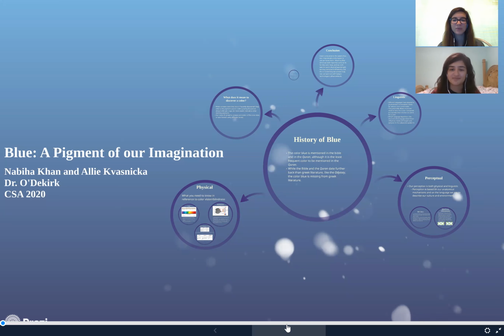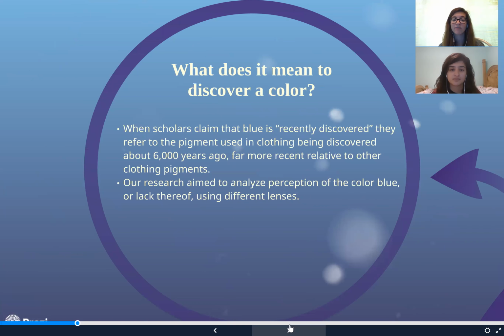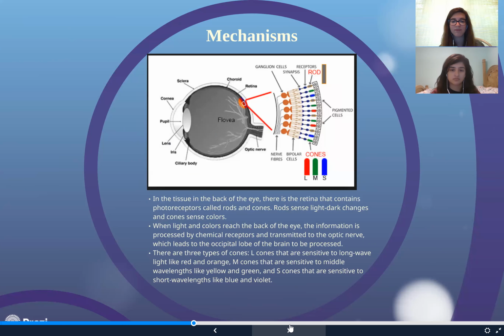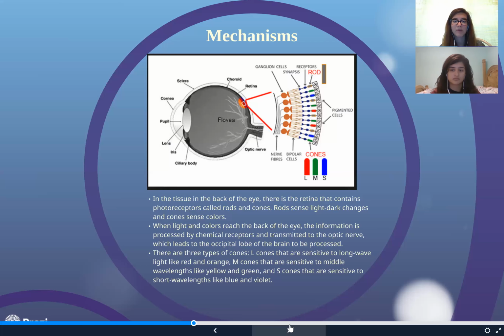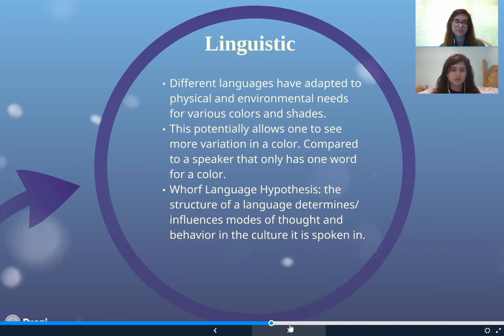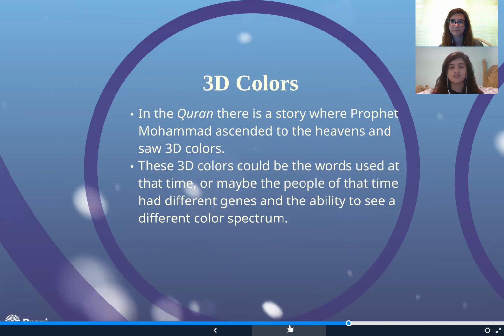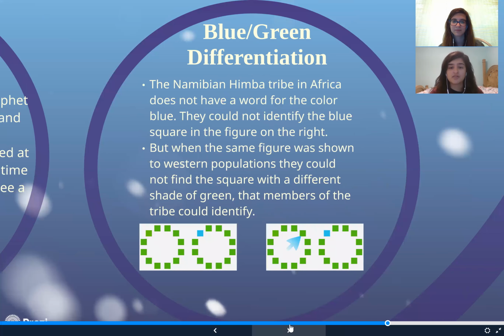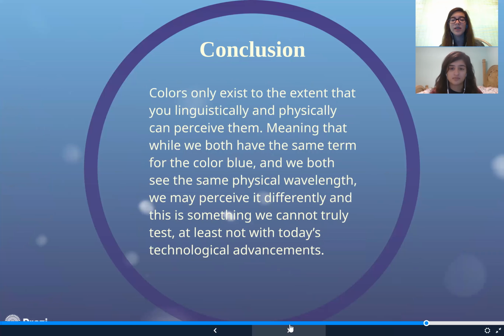Blue: A Pigment of Our Imagination?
Presented by Nabiha Khan and Allison Kvasnicka
Meredith College CSA Day 2020
Meredith CSA

Abstract:
Scholars claim blue is the most recently discovered color, stating that humans may not have been able to see blue during the ancient Grecian era. Through an interdisciplinary literature review, the perception of color, or lack thereof, was investigated. The lack of color perception could be attributed to the language acquisition theory; without the language for specific colors, people may not have perceived them the same way. Greek literature, such as “The Odyssey,” fails to describe the sky/water as blue, and rather refers to them as a “wine red”. Blue is mentioned in religious texts, including the Bible and Quran. The Quran was written during the time of ancient Greece, which creates confusion as to how people interpreted the color blue written in religious texts if they could not “see” the color. Color, on the visible spectrum for humans, is a reflection of wavelengths off objects. The current explanations for the mechanisms of vision and color blindness in humans and other species are well-known. Given our current understanding of this process, a different theory for the altered color perception at the time ancient texts were written is humans may have either lacked or had inactive/abnormal forms of specific genes related to color vision, and therefore lacked the mechanisms to process the color blue as a physical wavelength. While more research is needed surrounding the historical perception of colors, aspects of interpreting color perception were identified and assessed, specifically how colors are physically and linguistically perceived.